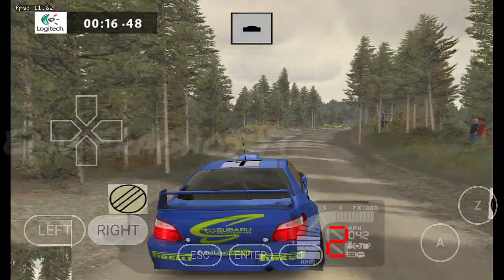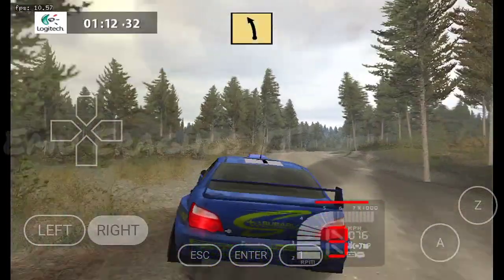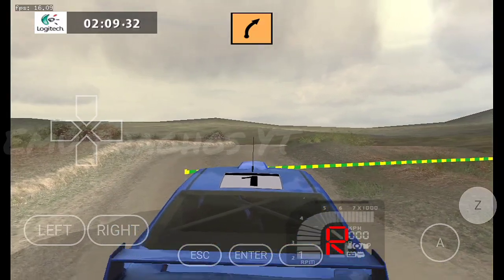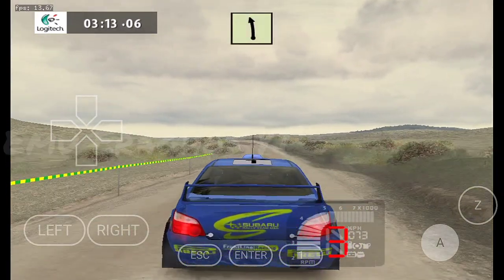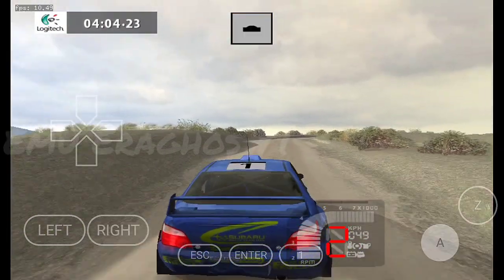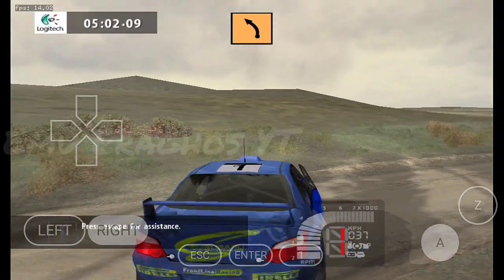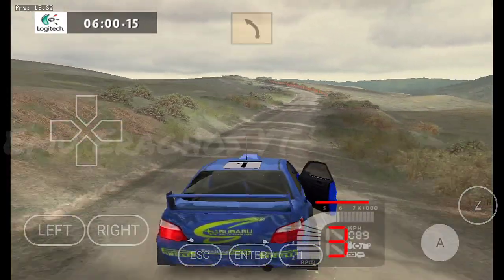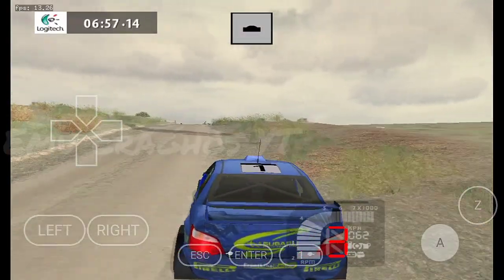Winlator 9.0 | Richard Burns Rally | Snapdragon 680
Game : Richard Burns Rally
Size : 3.28GB
Emulator : Winlator 9.0
GPU : WineD3D
Resolusi : 1020x600
Phone : Vivo Y33T
Chipset : Snapdragon 680